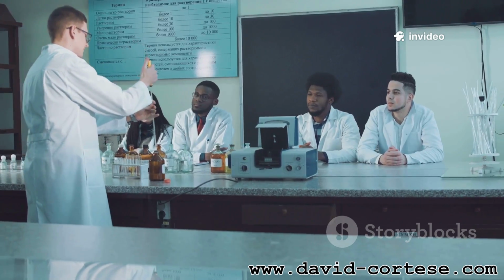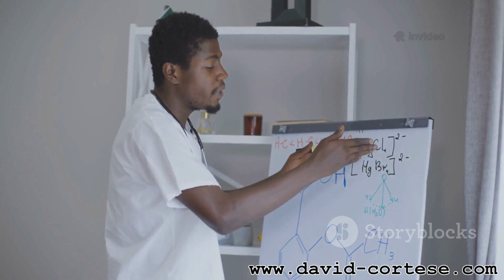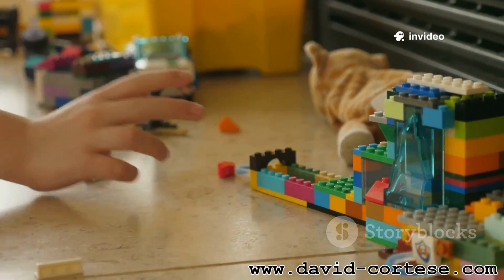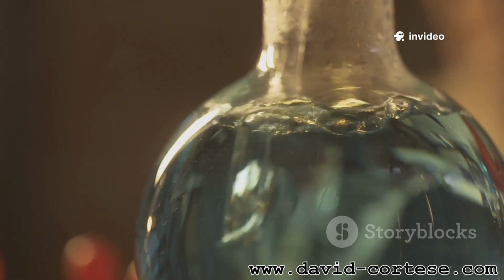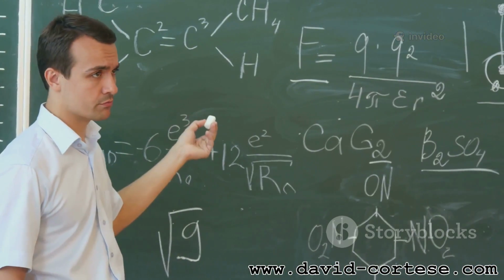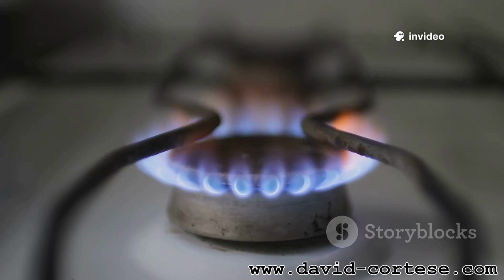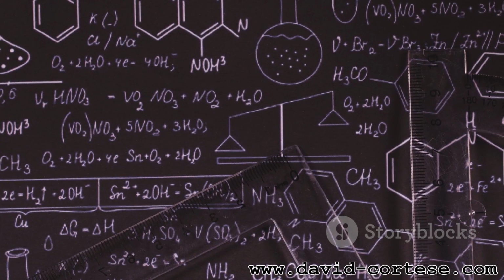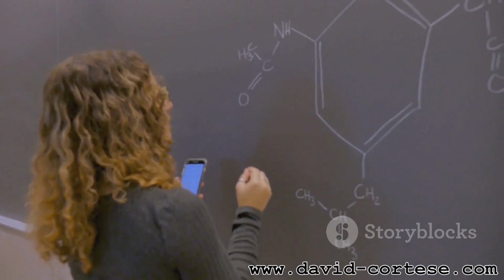CHEMICAL REACTIONS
Explore the fundamentals of chemical reactions in this guide tailored for high school students!
In few minutes, we break down complex concepts with clear, step-by-step explanations using classic educational style visuals and stock voice narration.
Learn about types of chemical reactions, reactants, products, and balancing equations, all essential for mastering chemistry basics.
Whether you're studying for exams or just curious, this concise tutorial makes understanding chemical reactions easy and engaging.